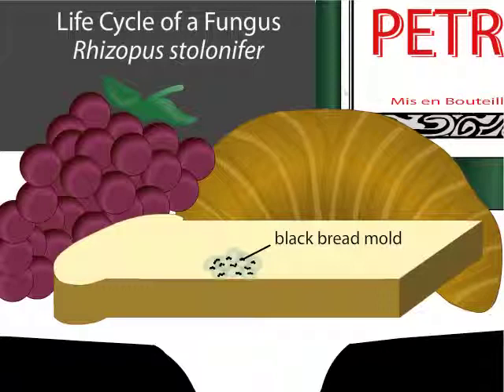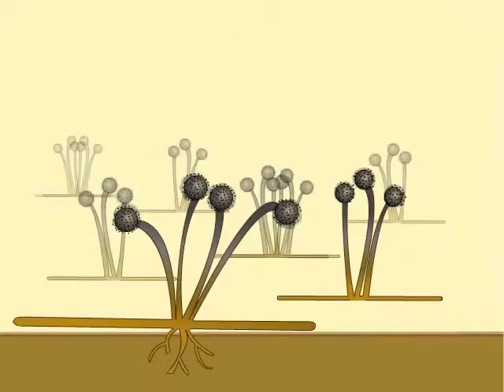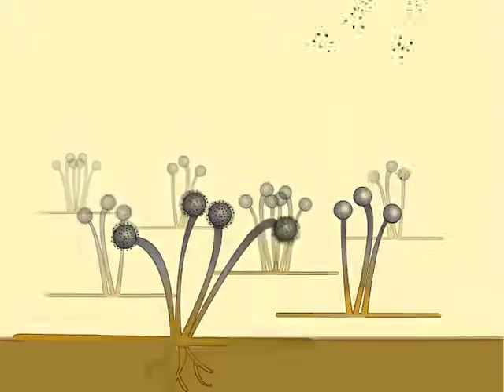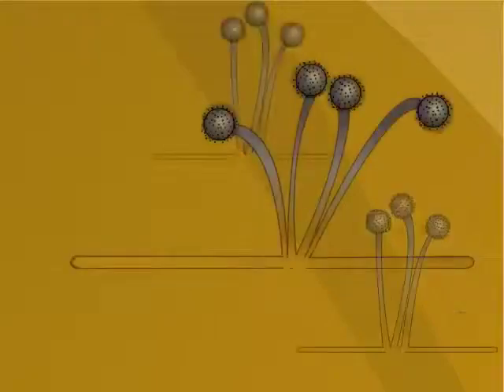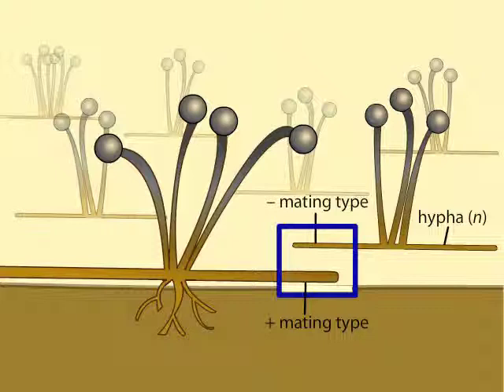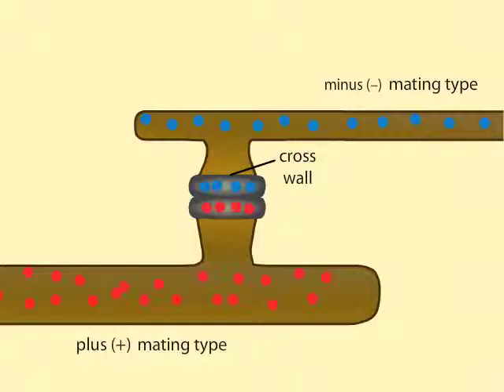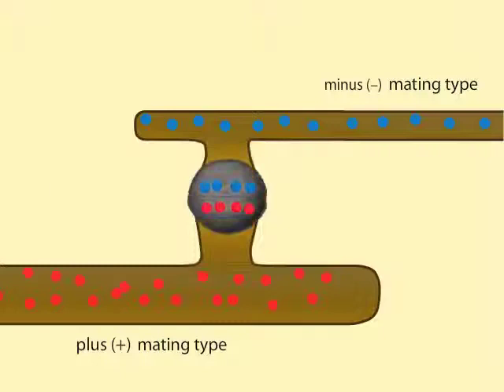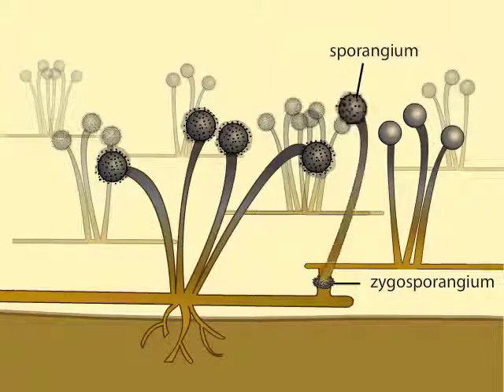زۆربوون لە کەڕووە پیتگۆرکێ یەکان کەڕووی نان Zygomycota reproductive Rhizopus stolonifer